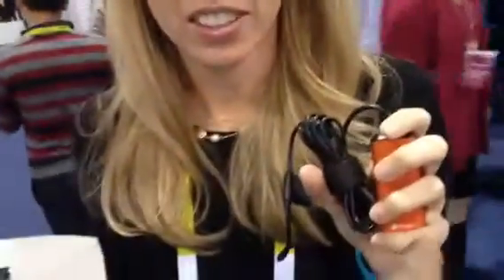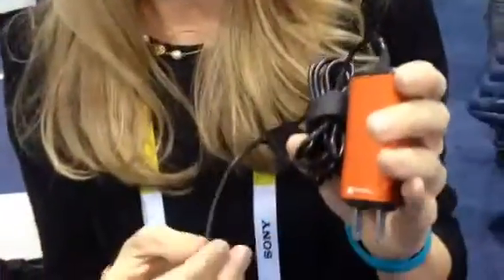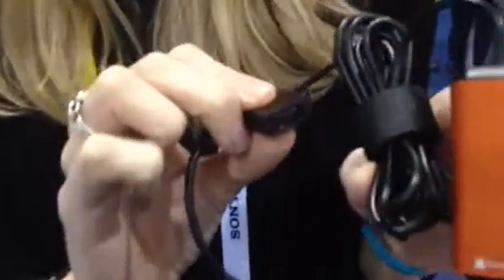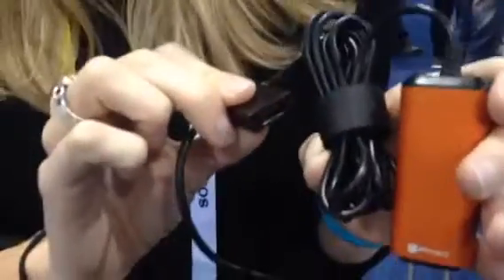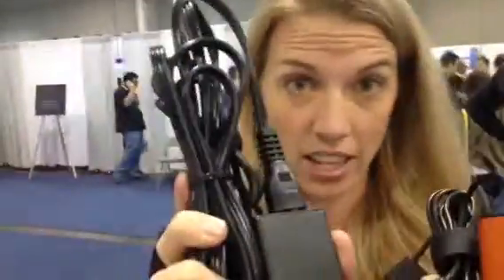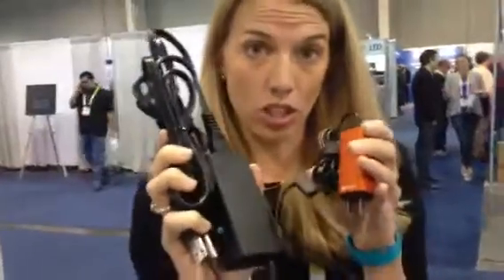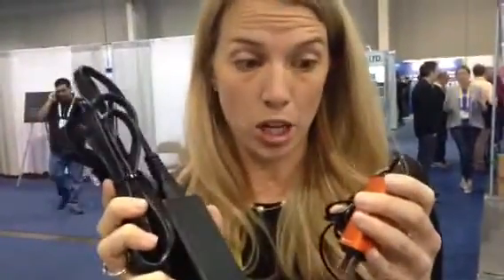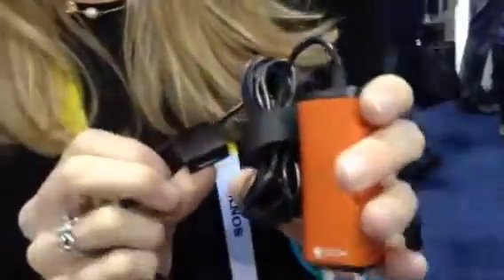Finsix DART Tiny 65 Watt Charger At CES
Zennie62 Finsix DART Tiny 65 Watt Charger At CES

Vanessa Green, the CEO of Finsix introduces the 65 watt DART charger that is the smallest and most effective product of its kind.

- vlog produced by Zennie Abraham Zennie62 Blog - youtube video